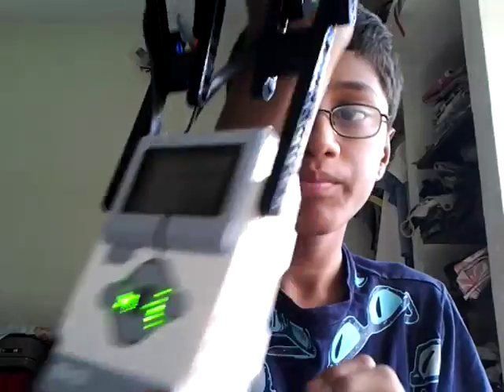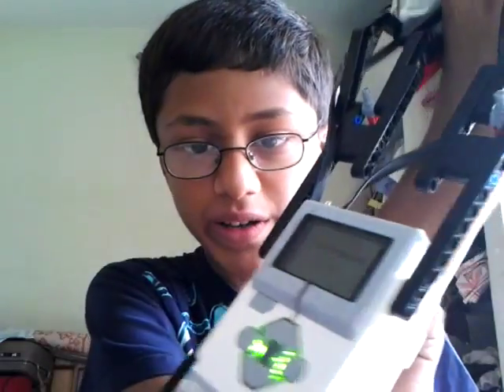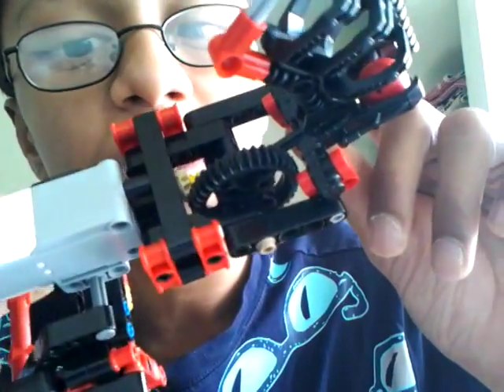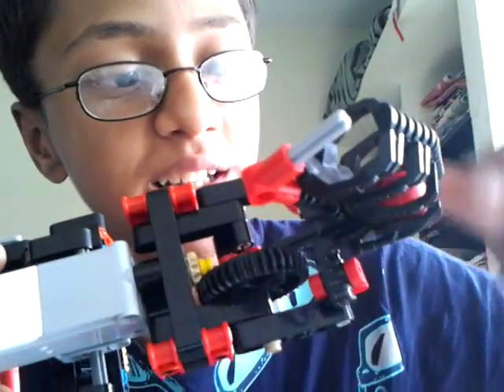Iron man arm made out of EV3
This a robot inspired from the movie iron man.